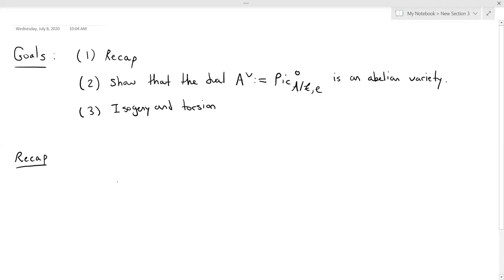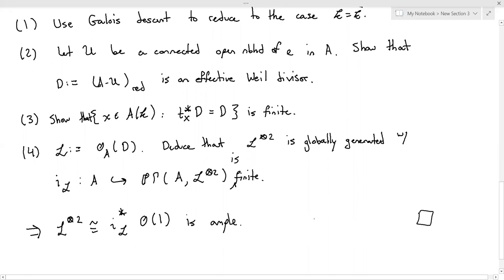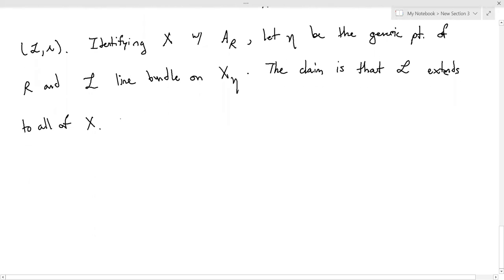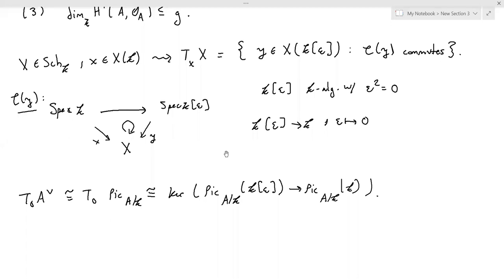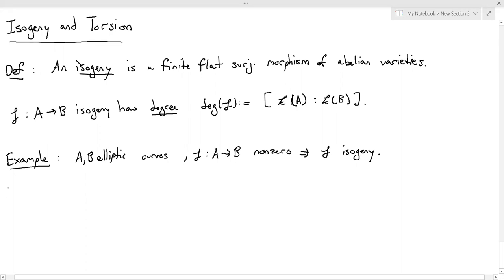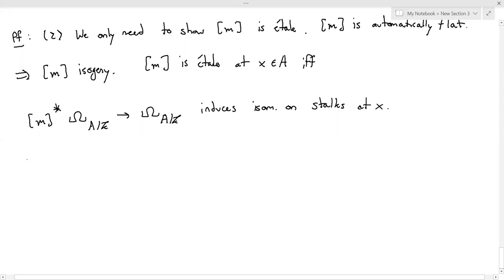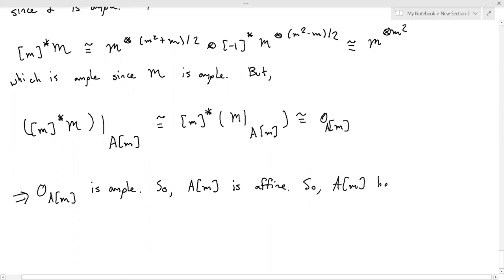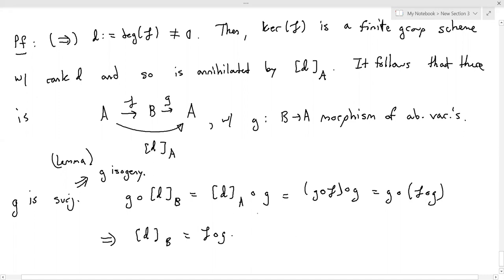SMC 2020 - Abelian varieties and the Mordell-Weil Theorem, Day 3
This is the third lecture in the minicourse: "Abelian varieties and the Mordell-Weil Theorem".

This minicourse was lead by Zachary Gardner at Boston College as part of the 2020 Summer Minicourses at UT Austin.